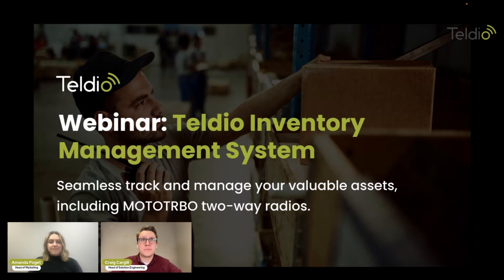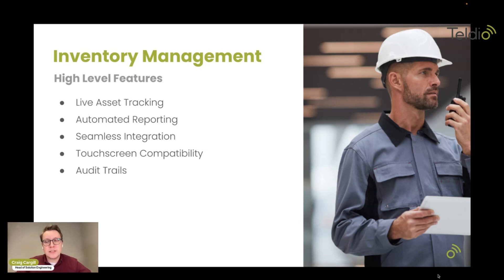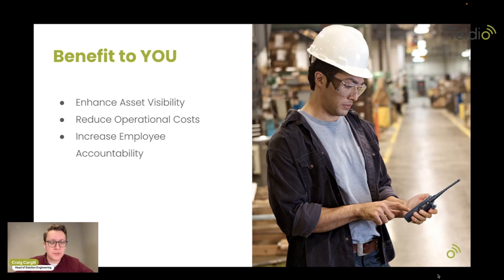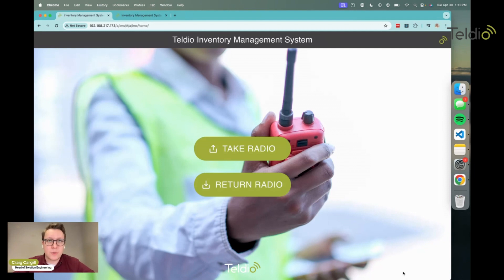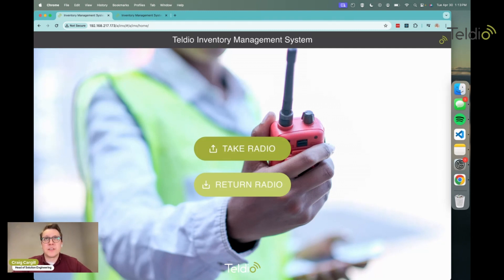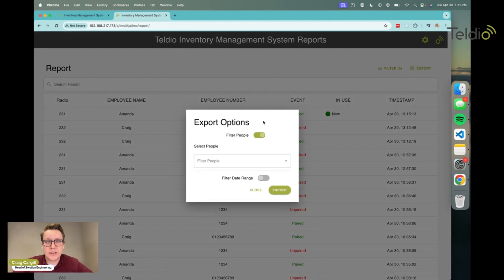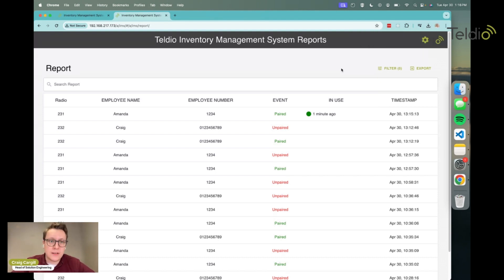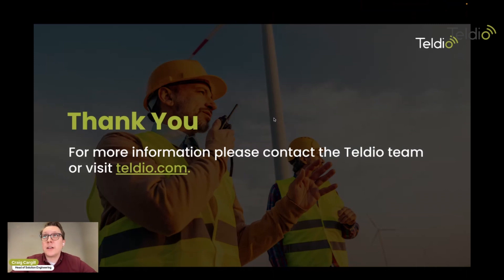Webinar: Teldio Inventory Management System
Watch our webinar on Teldio's Inventory Management System and learn how to seamlessly track and manage your valuable assets, including two-way radios.